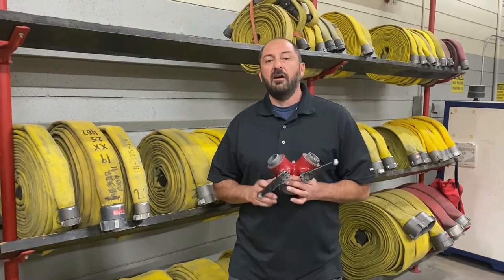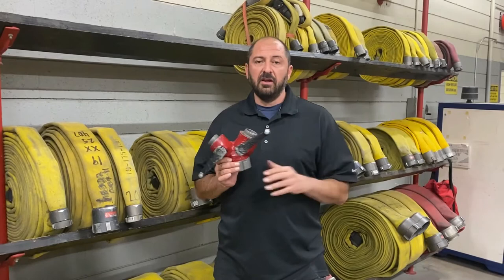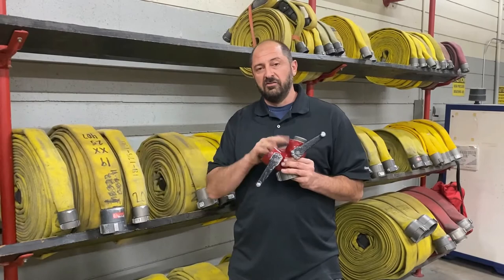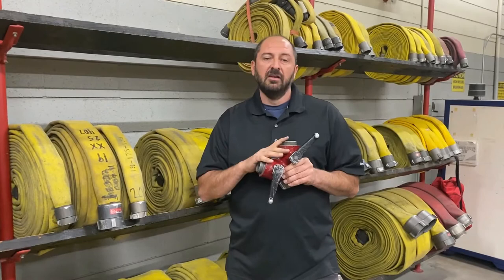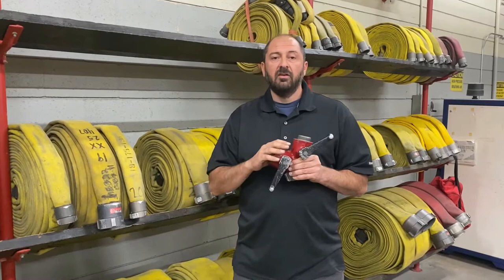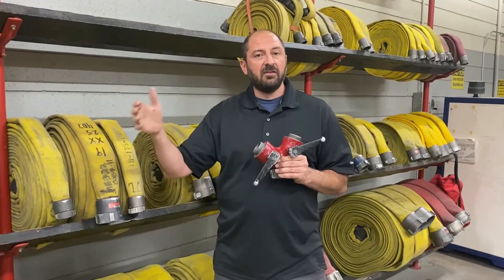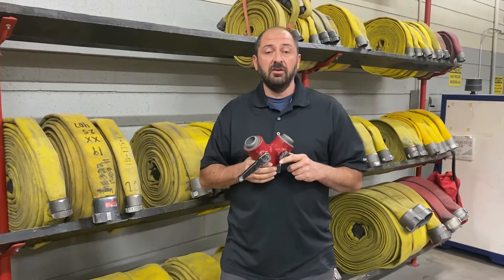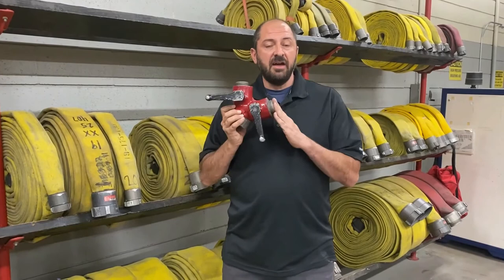Dennis LeGear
Wye Operations, tactical and hydraulic failures related 1.75-inch flows (150-185 gpm) used with 2.5-inch trunk lines and three optional bulkbed handline attack solutions to these problems.